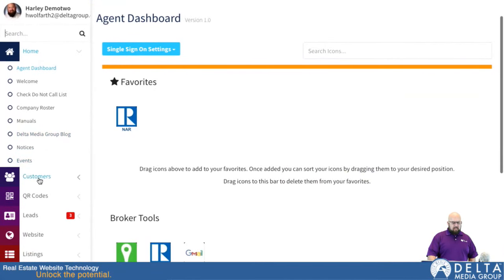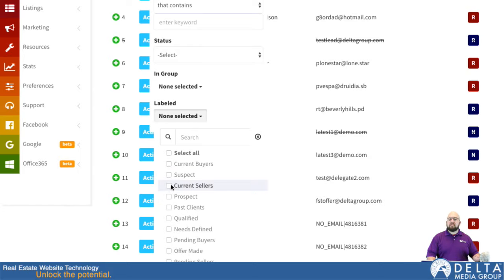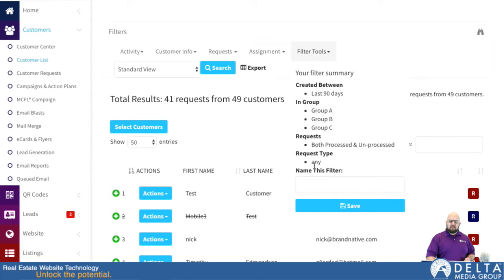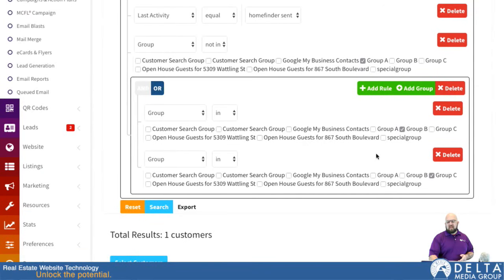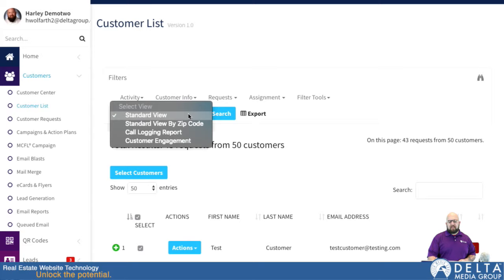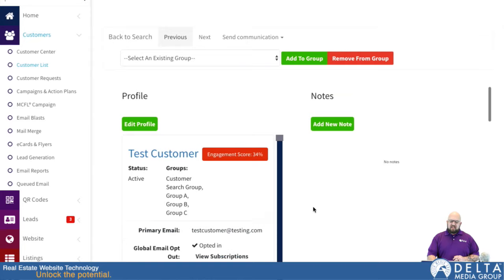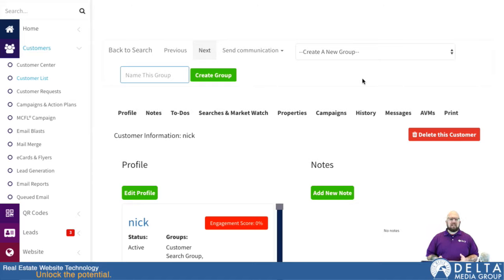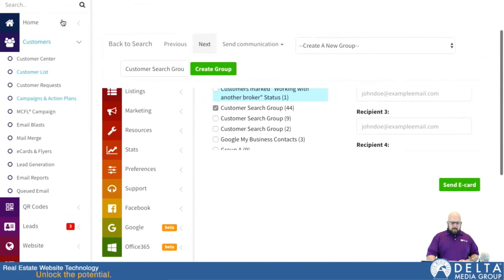Tech Tuesday's Live Training [DeltaNet 5] - Using The Customer List